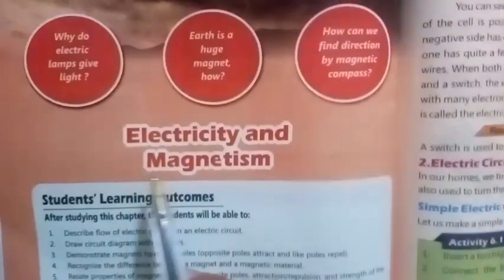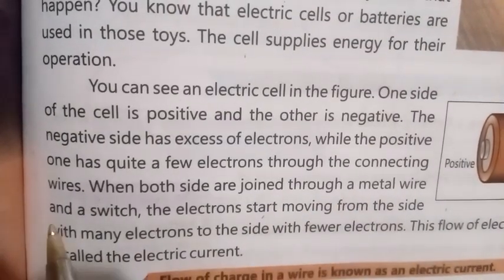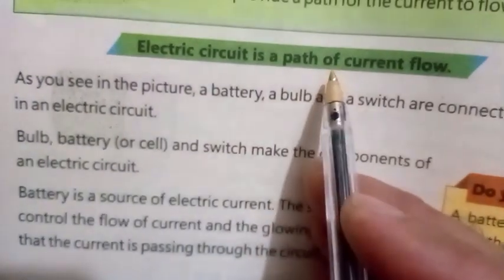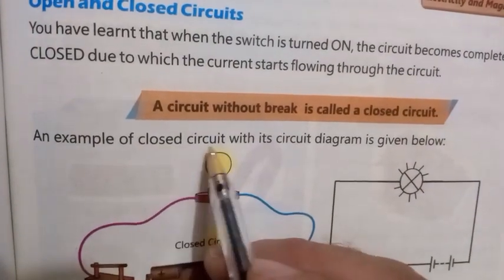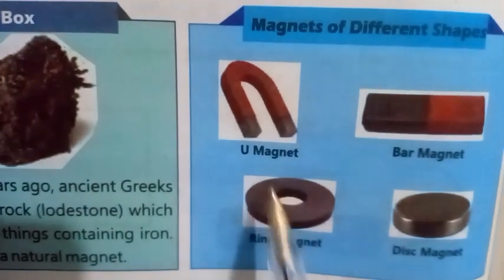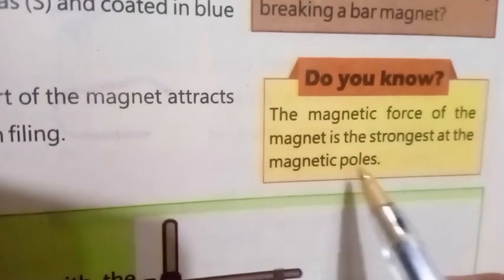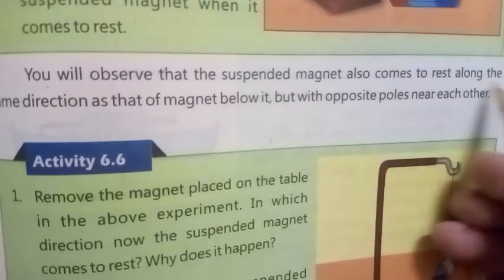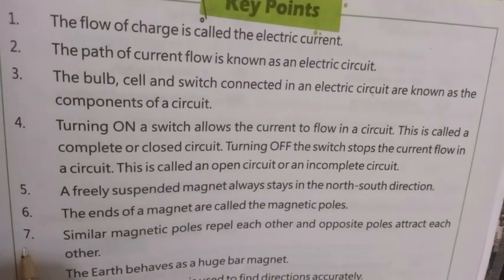Chapter 6 General Science Grade 5||Electricity and Magnetism||full chapter reading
Chapter 6 General Science Grade 5||Electricity and Magnetism||full chapter reading-Based on National curriculum 2022-23